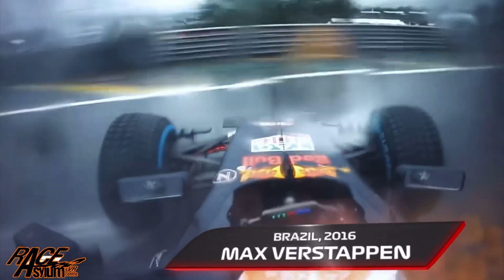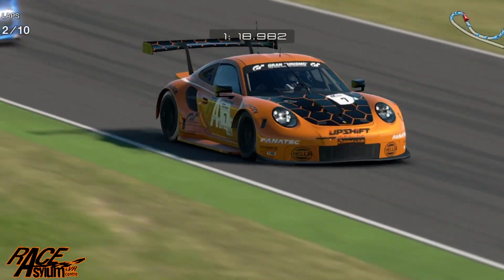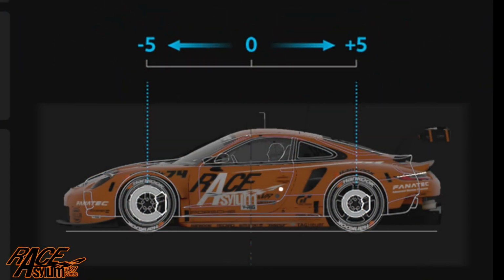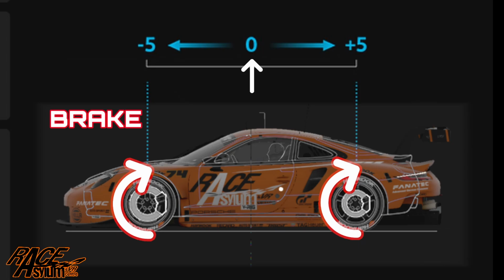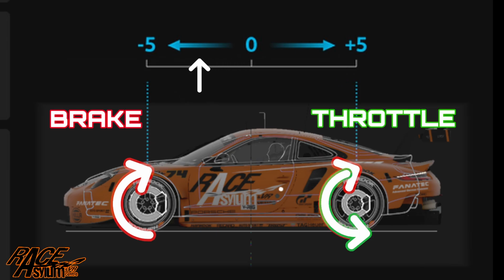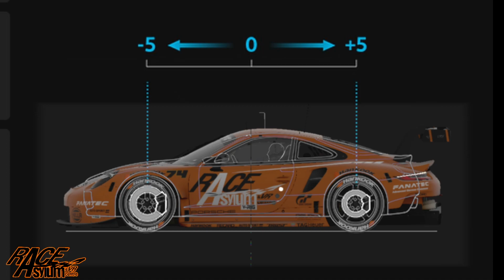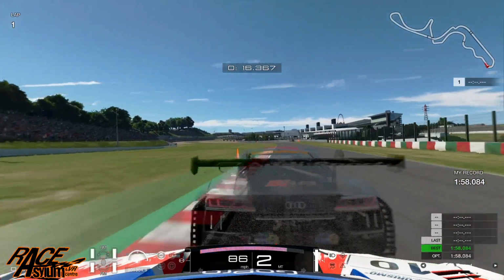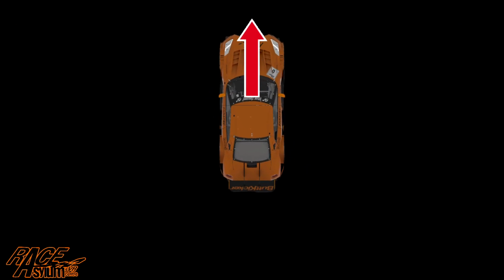Avoid Spins Like F1 Driver Max Verstappen: GT Sport, iRacing, ACC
This video could revolutionise your sim racing!

We discuss how to avoid spinning in GT Sport, iRacing, ACC, F1 2020 and mostly every other sim you can think of.

this works whether you are using controller or wheel, Logitech G29, Fanatec, Thrustmaster. it all works!

Join the Race Asylum Discord to get faster in GT Sport